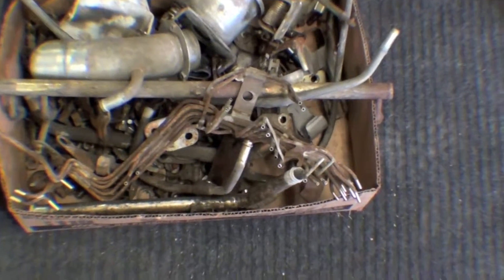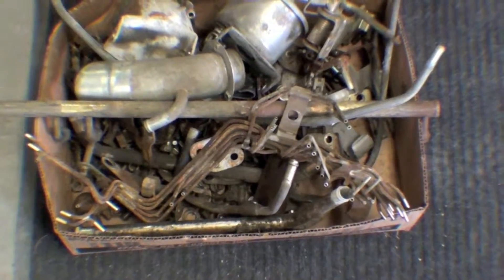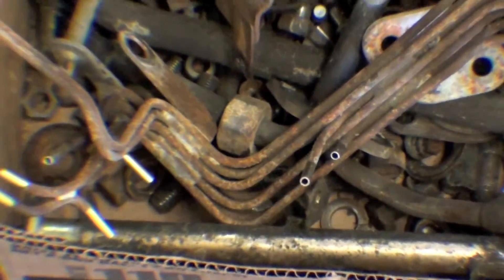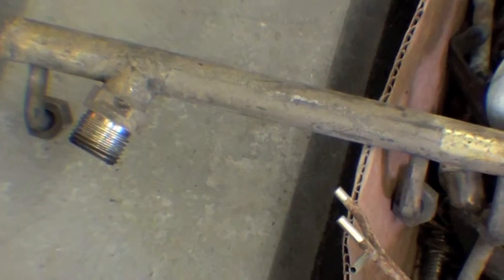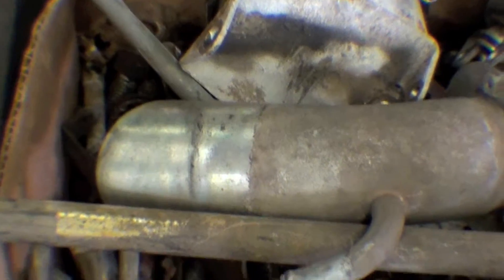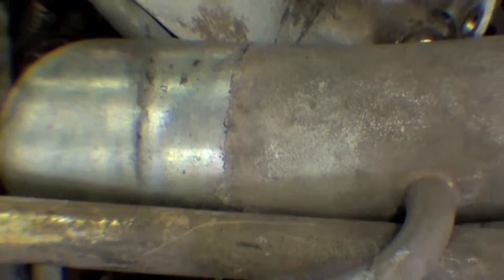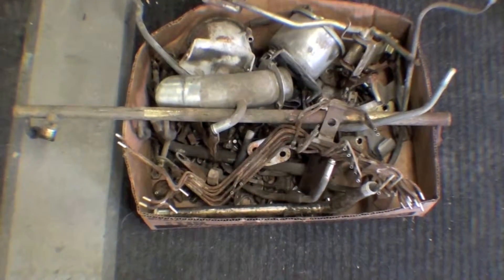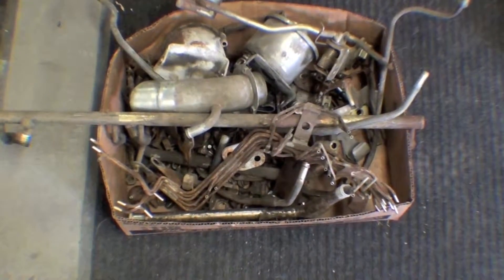Restoration 1979- Only 1,174 Original Miles! | Video 38